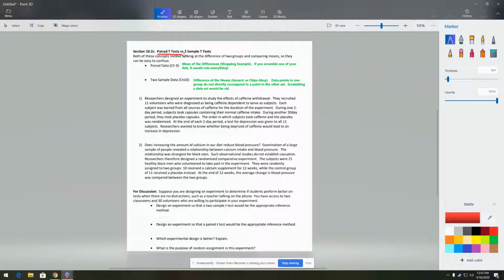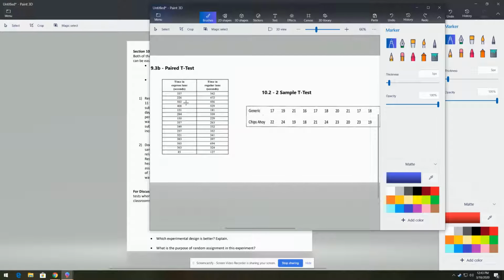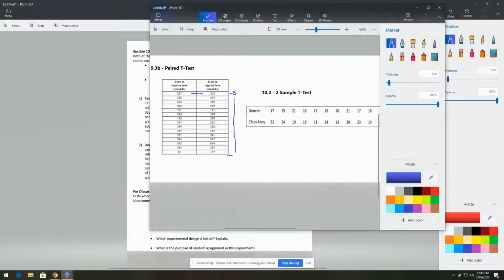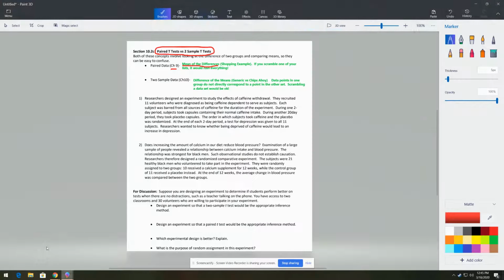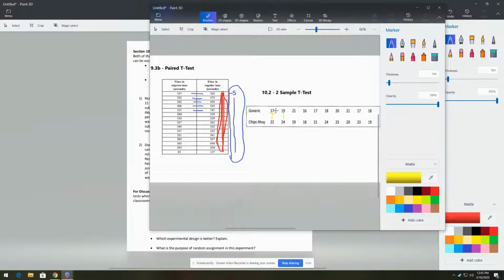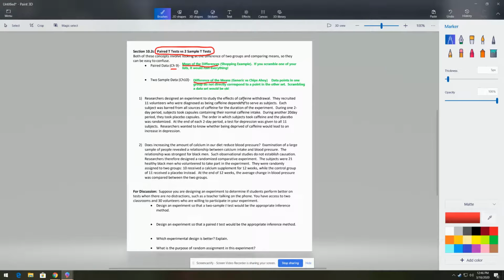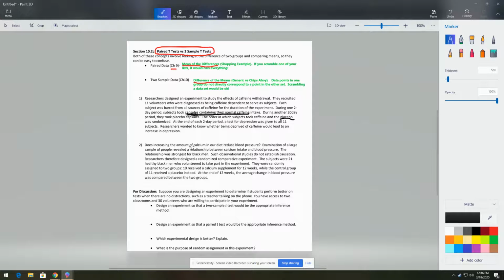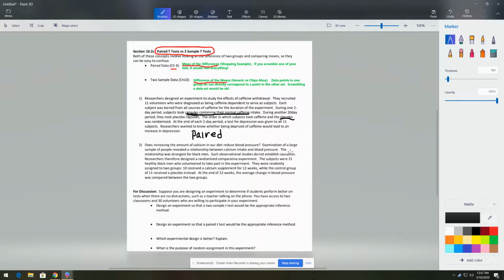10.2c - Paired T Test vs 2 Sample T Test (Part 1)